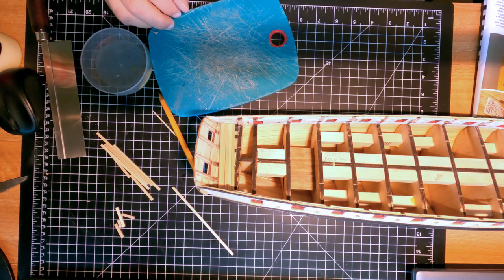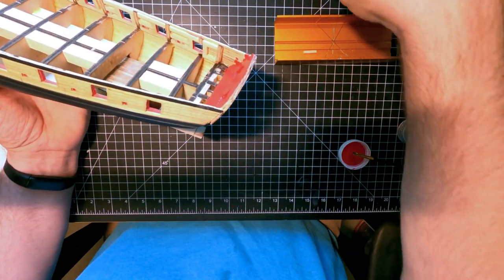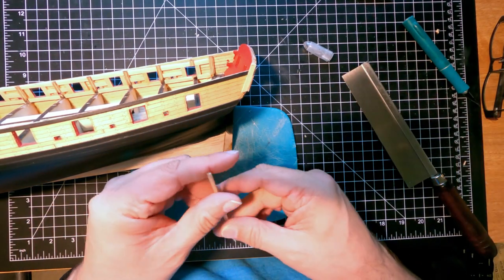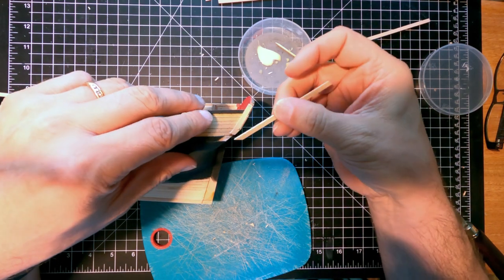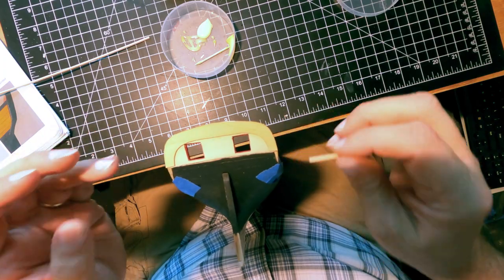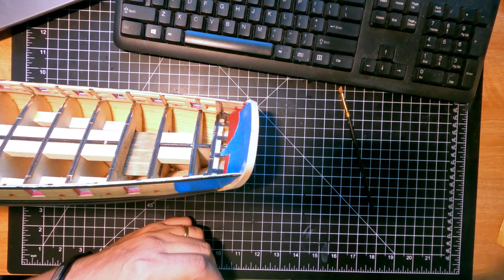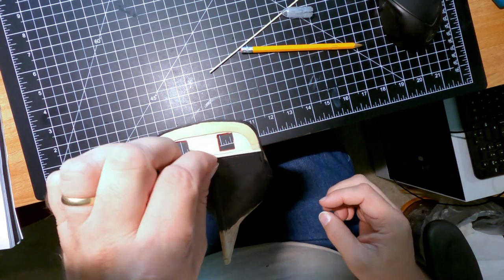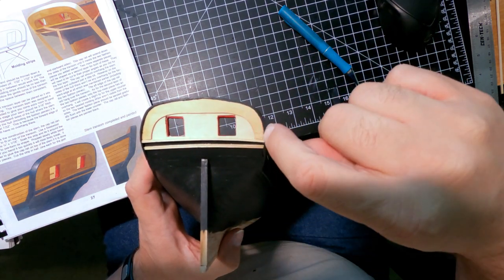Model Shipways US Brig Syren Part 8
Chapter 6 is completed: Interior Transom planking, fashion pieces and exterior details